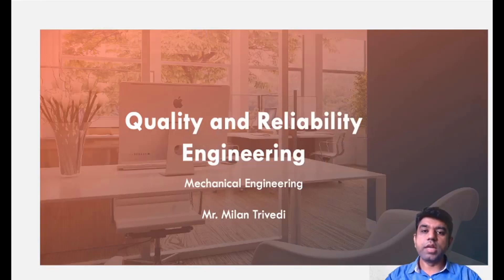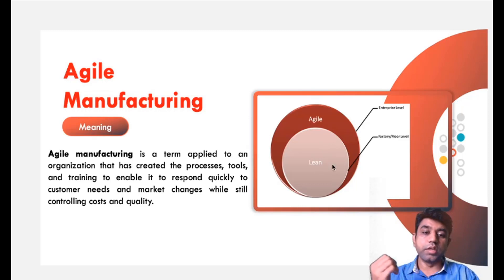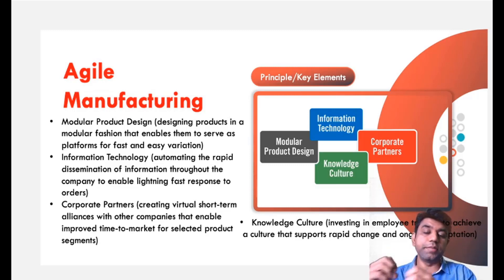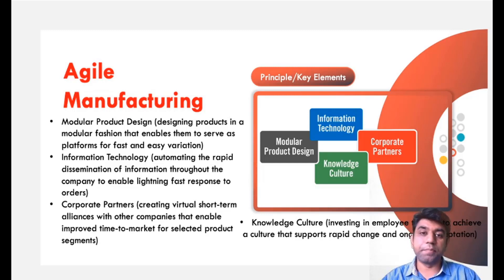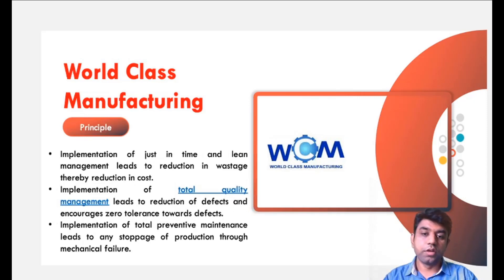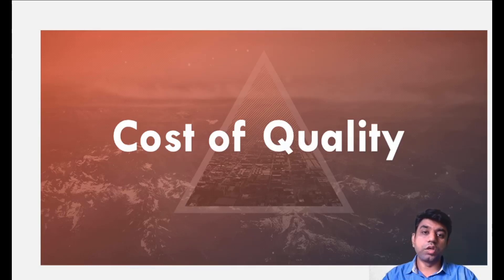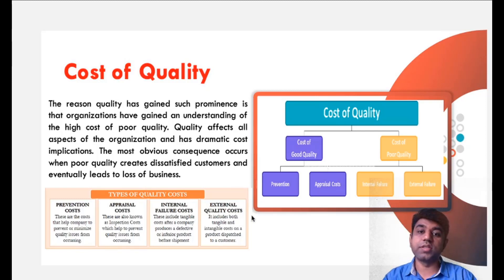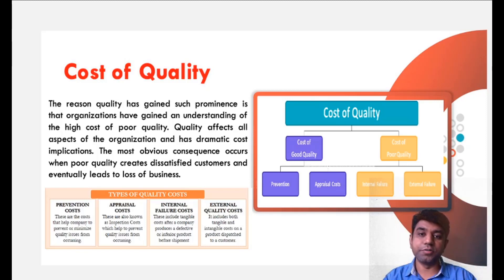L 21 Agile Manufacturing, WCM , Cost of Quality I Quality and Reliability Engineering I Mechanical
Agile Manufacturing
World Class Manufacturing
Cost of Quality